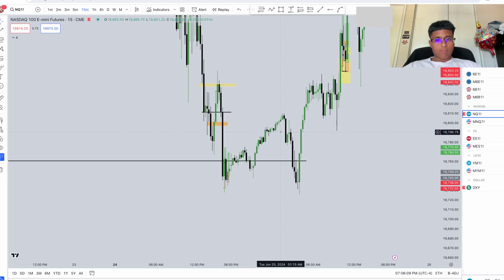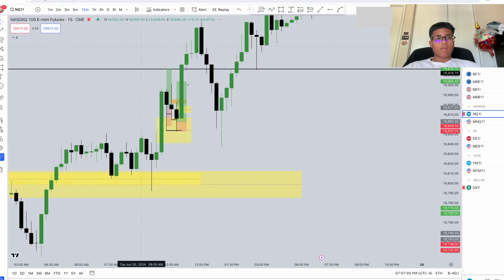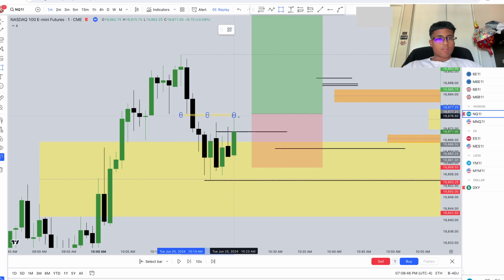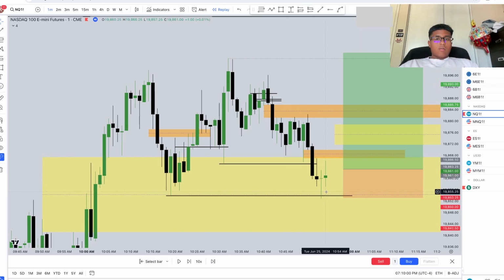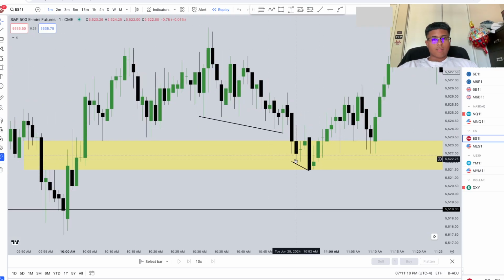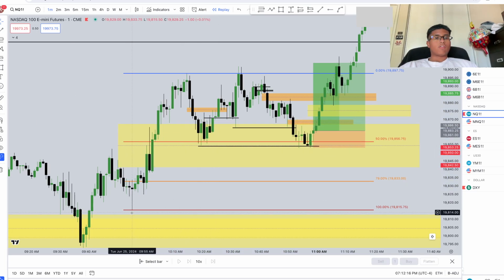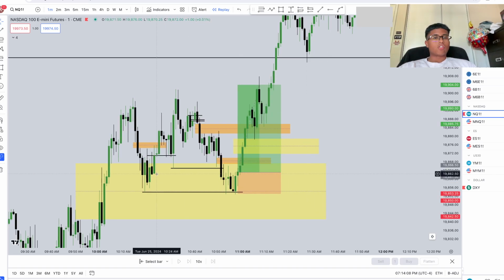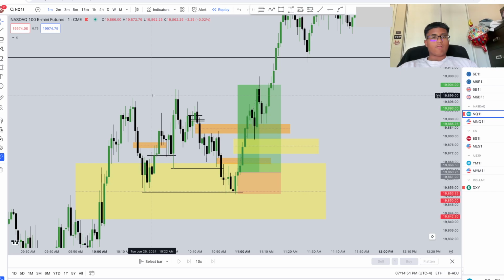ICT Live Trading Recap June 25, 2024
Tune into the streams bruh

This channel was created 11/11/21 to document my trades and my journey.